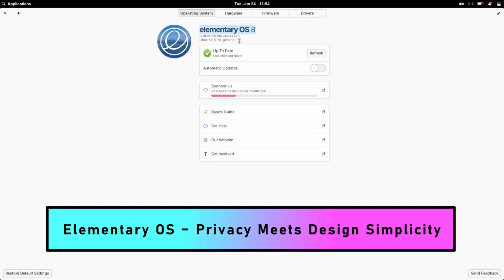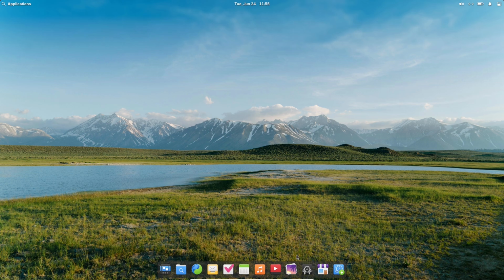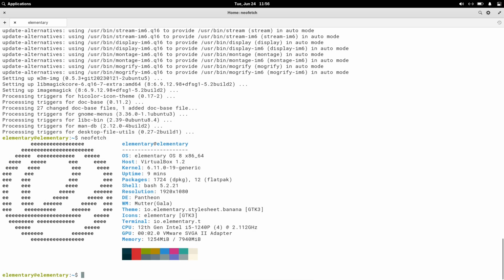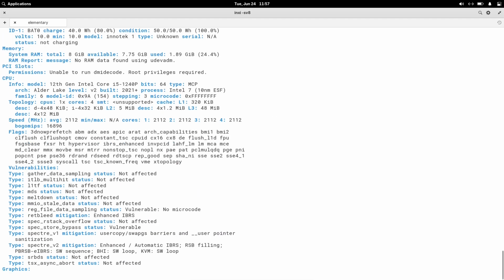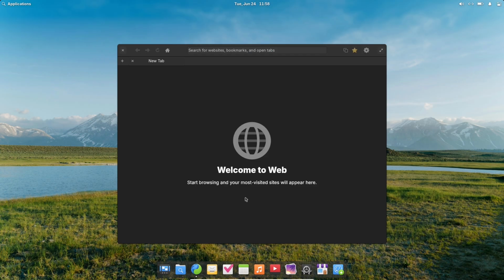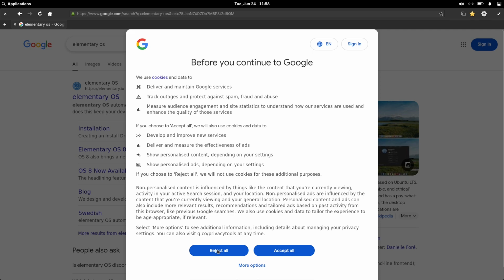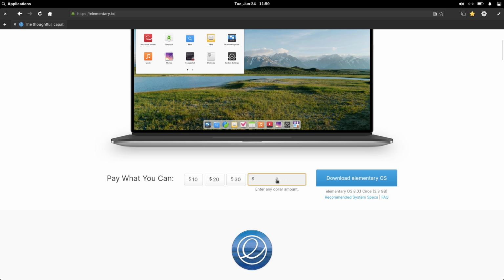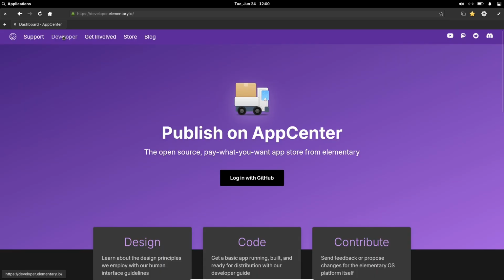Elementary OS 8 “Circe”: Privacy & Simplicity Redefined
Discover Elementary OS 8 “Circe”, the Ubuntu 24.04 LTS–based Linux distro that puts privacy first and embraces minimalist design. Learn how:

    Secure Sessions on Wayland enforce explicit app permissions for total data control

    The curated AppCenter uses a pay-what-you-want, no-ads model to support open-source devs and eliminate trackers

    Flatpak sandboxing keeps apps isolated, so they only access what you allow

    Pantheon’s redesigned Dock, system-wide Dark Mode, and accent colors deliver an intuitive, consistent interface

    Performance optimizations—smoother animations, reduced RAM footprint, and faster app launches—make Circe feel snappy, even on modest hardware

Whether you’re new to Linux or a seasoned user seeking a distraction-free desktop, Elementary OS 8 “Circe” combines ethical design with rock-solid usability.